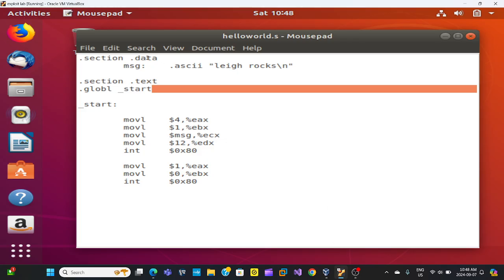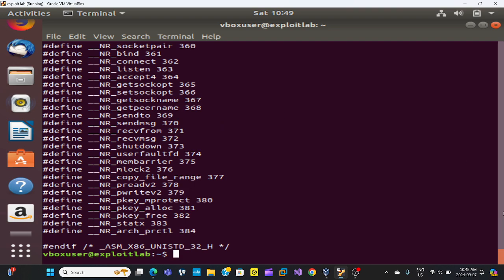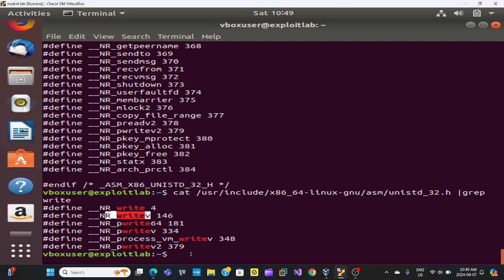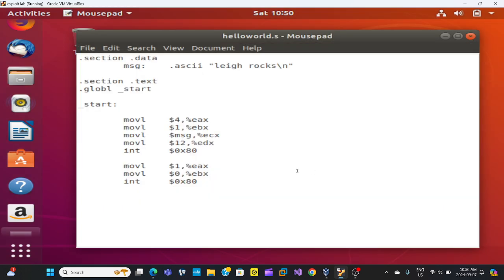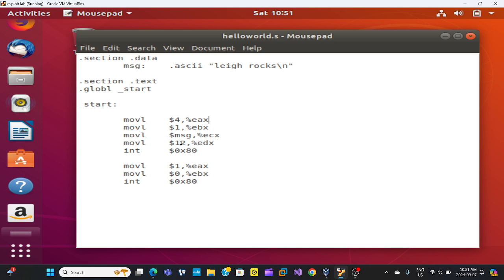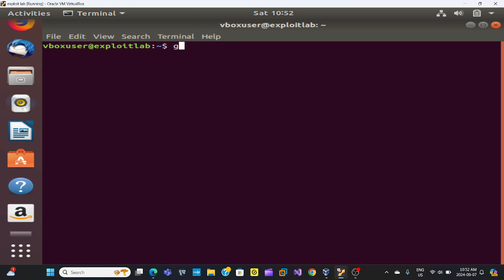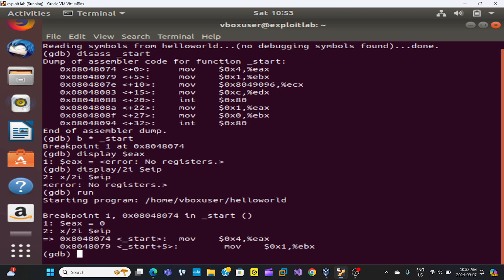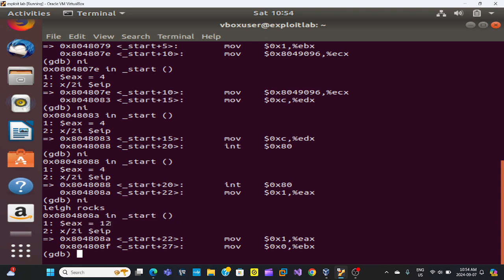Using write syscall in 32 bit assembly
Brief example of using write syscall. A basic knowledge for payload creation in future videos.